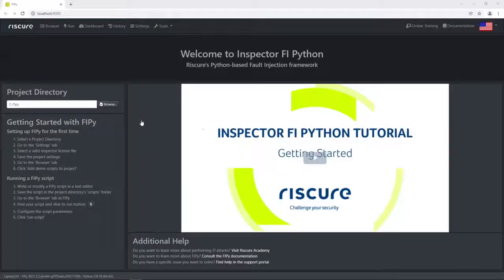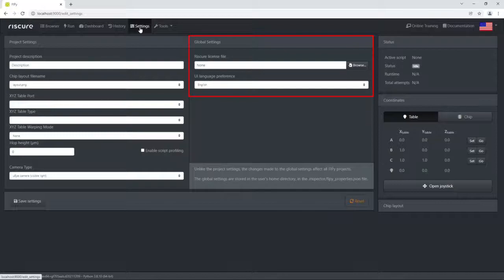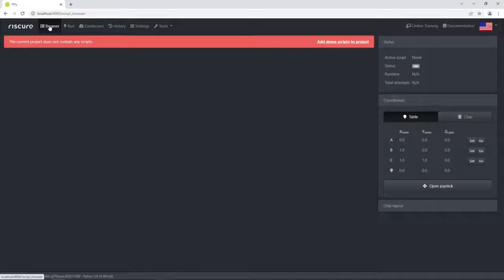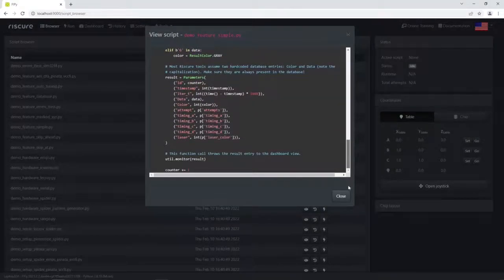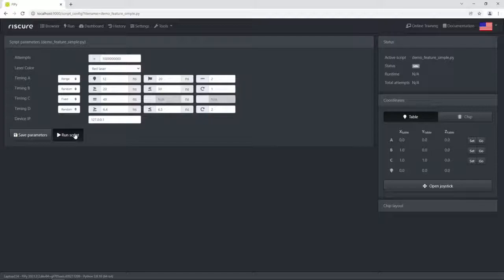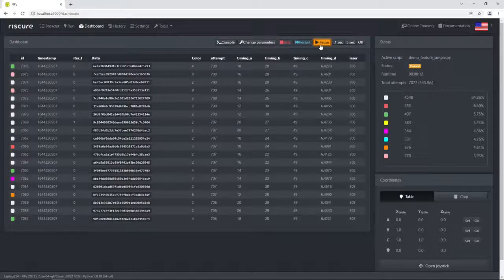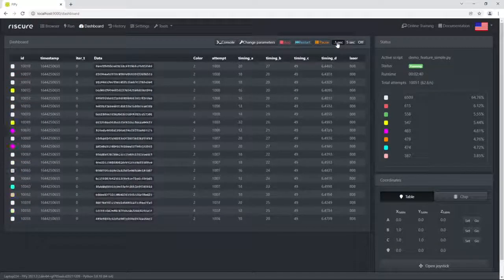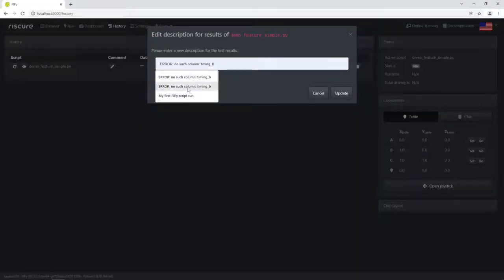Getting started with Inspector FI Python (FIPy)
Find out more about Riscure Inspector FI Python (FIPy) – Riscure’s Python tool for Fault Injection. This video demonstrates how to use FIPy, and what its main workflow looks like.

00:00 Welcome
00:21 Setting up Inspector FI Python
02:15 Running a FIPy script
05:02 The dashboard page